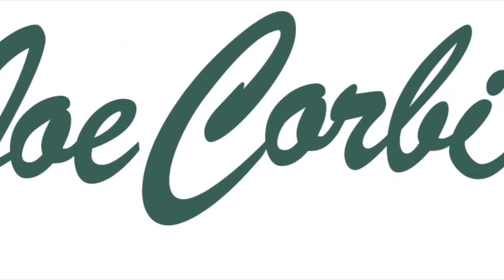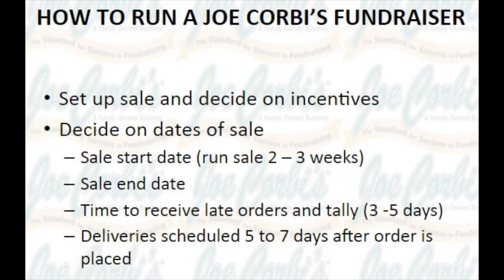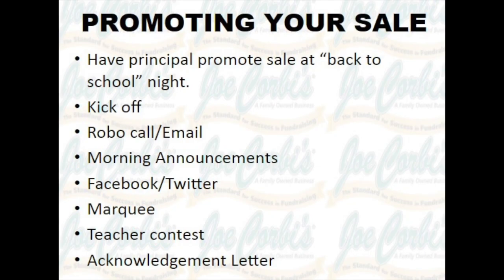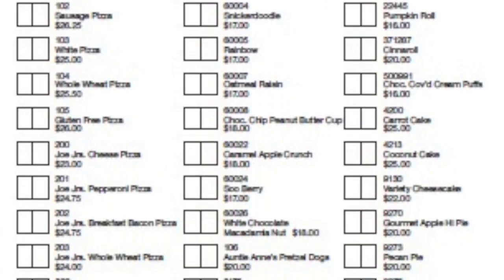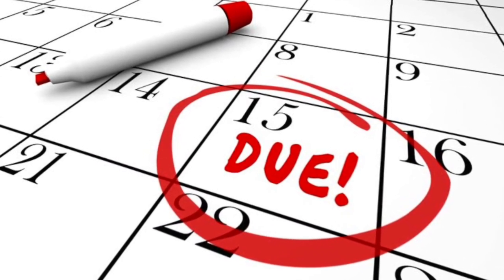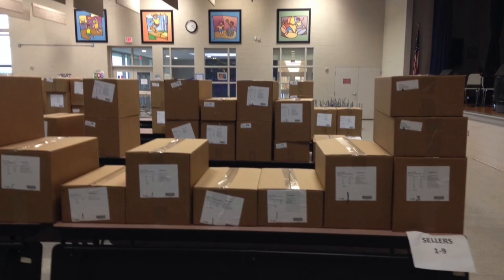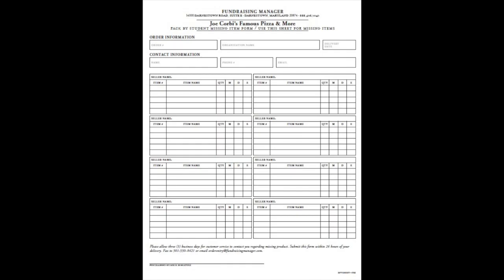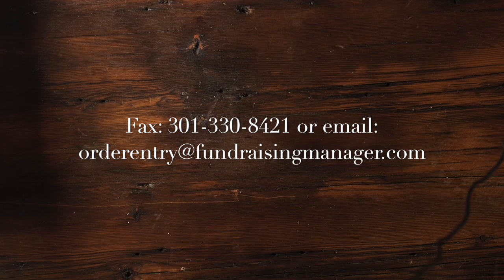Joe Corbi's PBS Delivery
PBS Delivery Guide